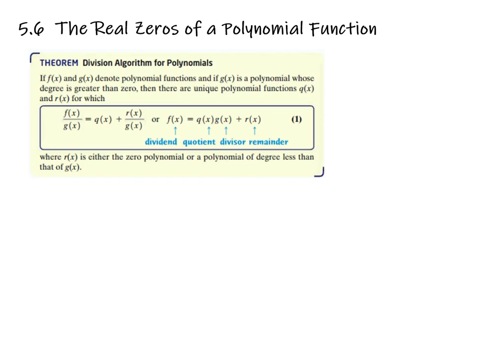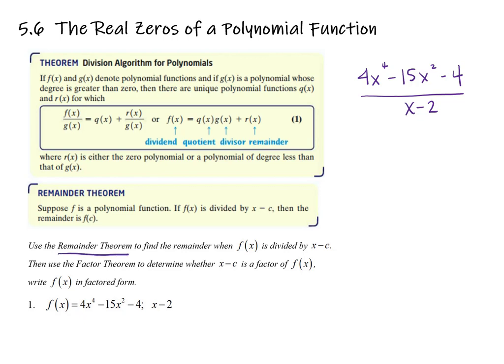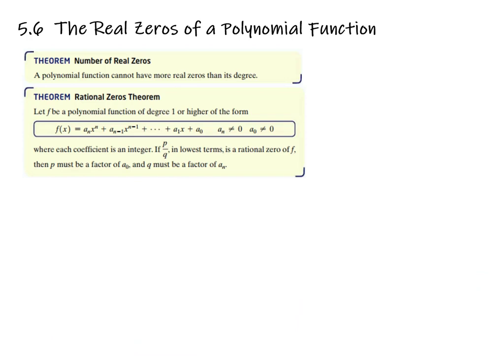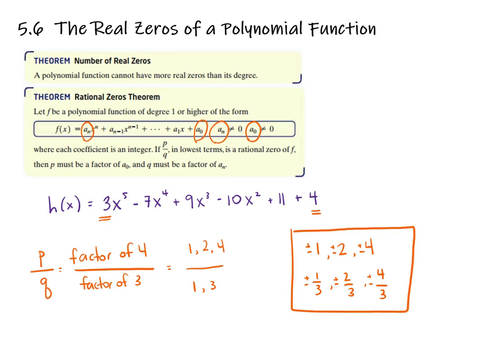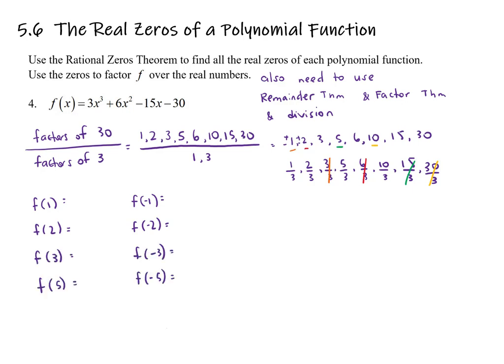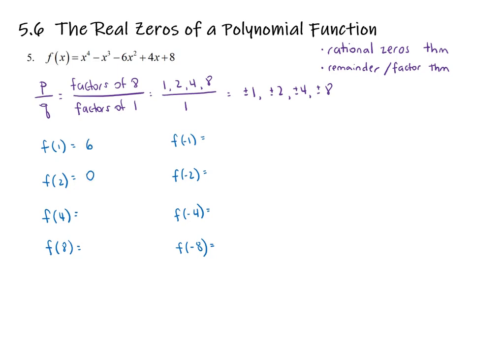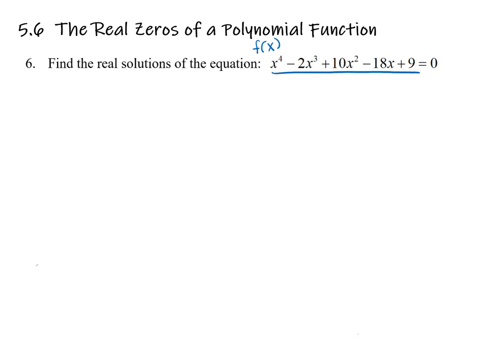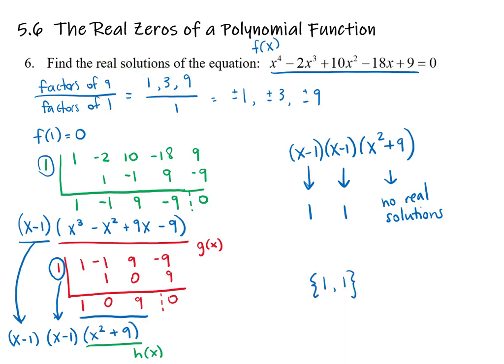M101 Ch5 Sec6 - Real Zeros of a Polynomial Function